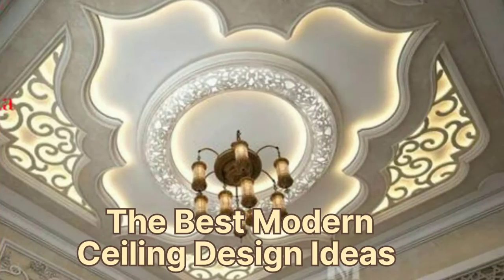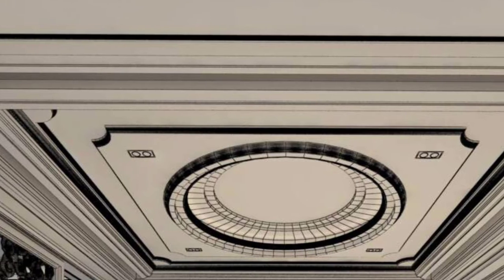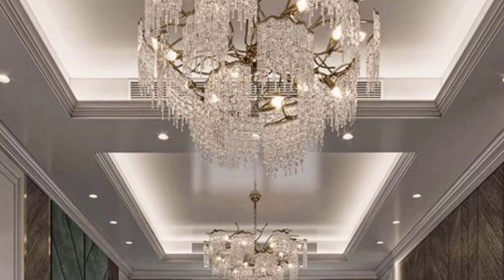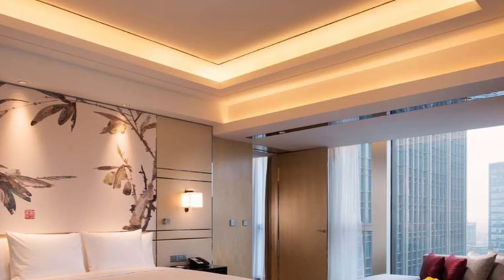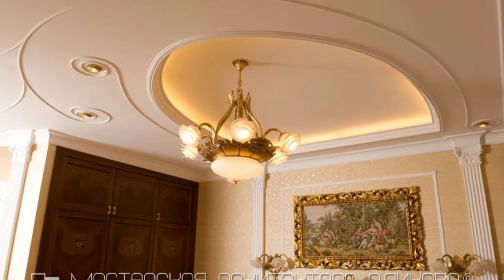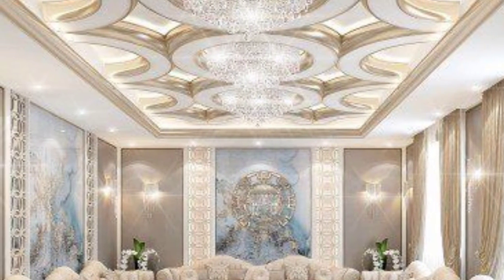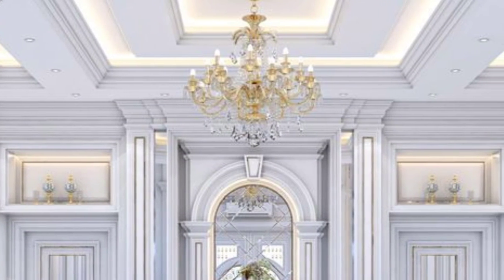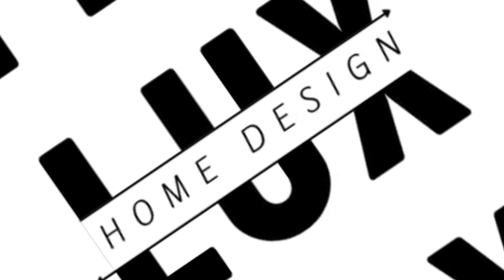200 Best Gypsum Ceiling design For living room 2024 | Gypsum decoration | Home Decor